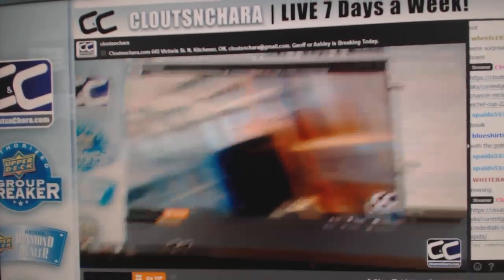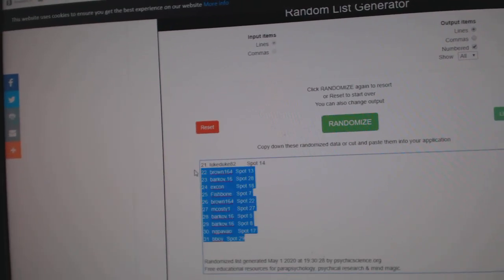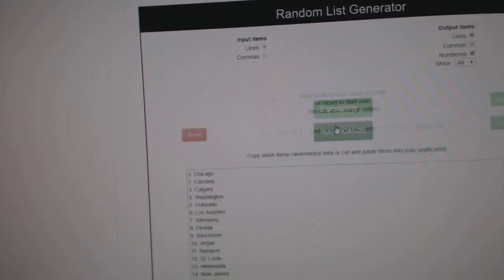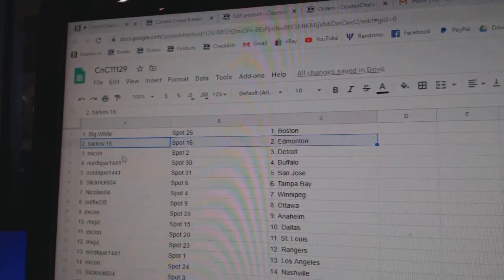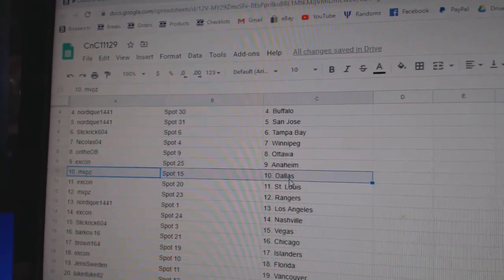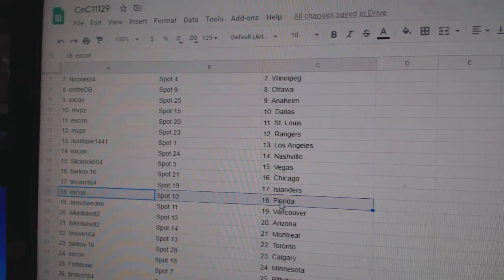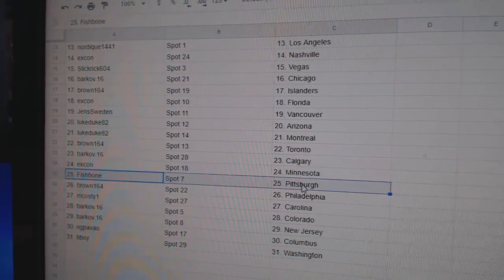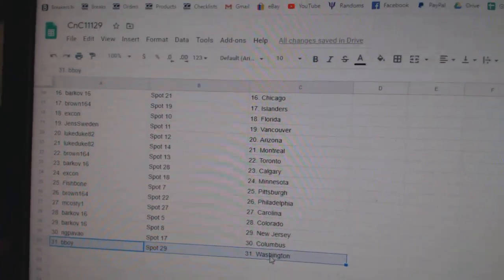Team Randoms - C&C GB #11,129